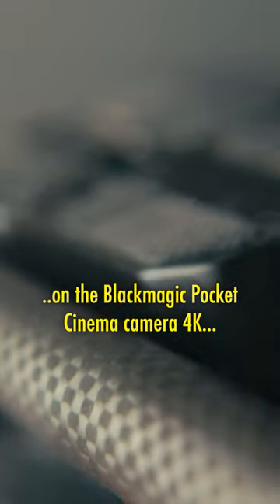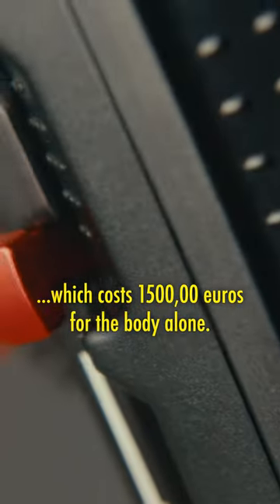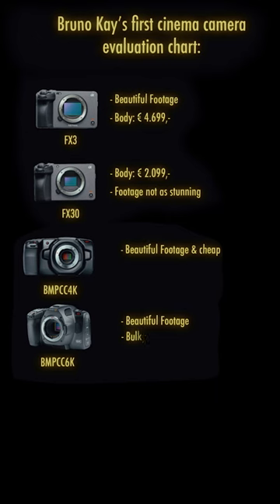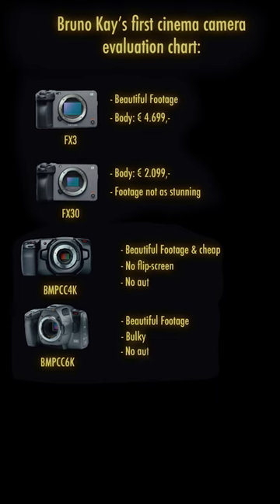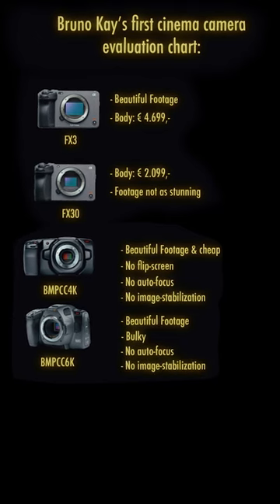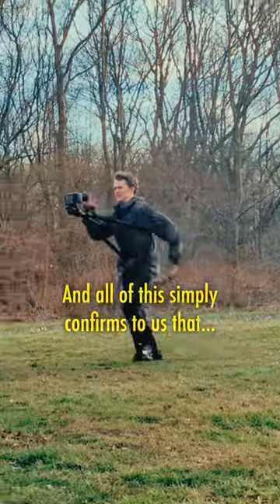This Camera turns EVERYTHING into a MOVIE.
The Blackmagic Pocket Cinema Camera 4K is still a beast.
Even though the camera is far from new, it still turns my videos into movies.